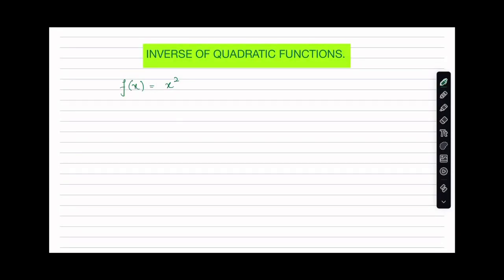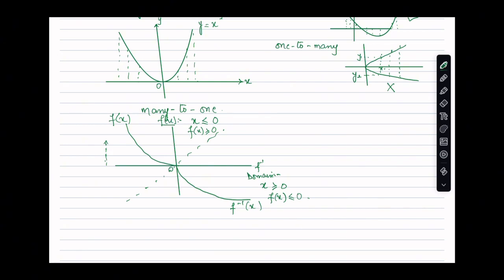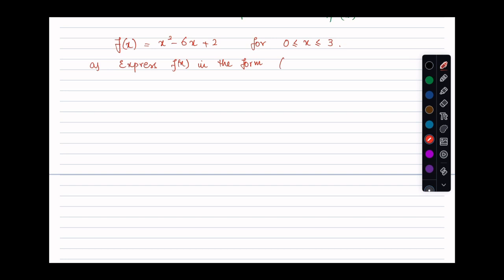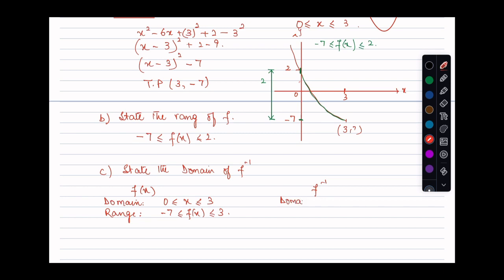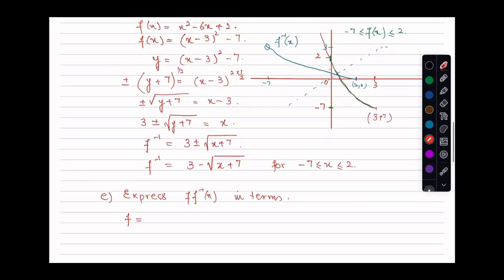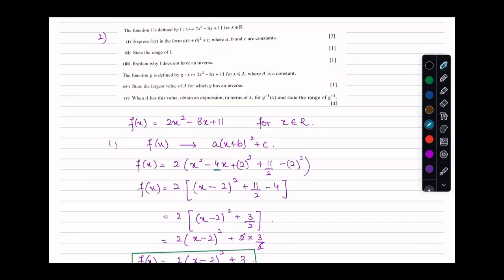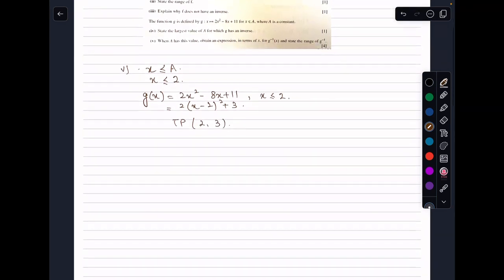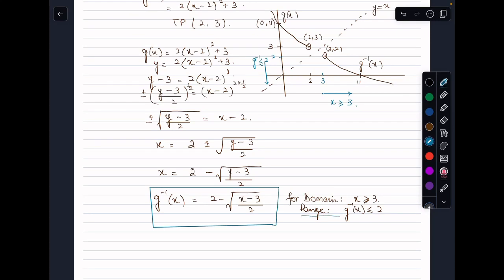Mastering INVERSE FUNCTIONS Made Easy! Part 2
Continue your exploration of inverse functions with our advanced lesson designed to further expand your knowledge and proficiency in this essential mathematical concept. Building upon the fundamentals covered in Part 1, this lesson delves deeper into the intricacies of inverse functions, offering advanced techniques and applications.